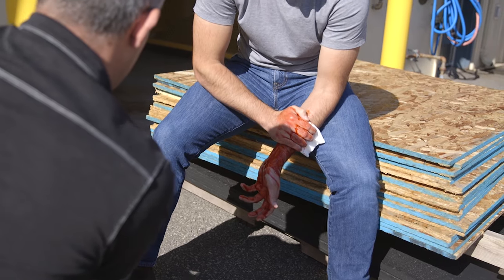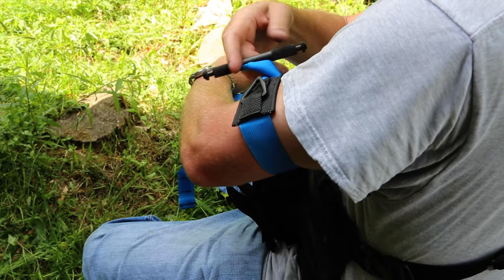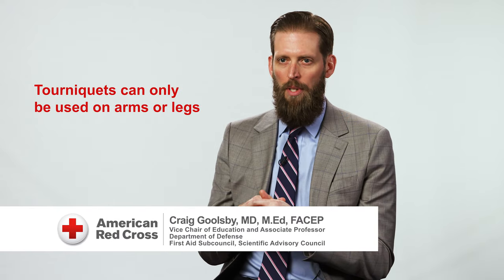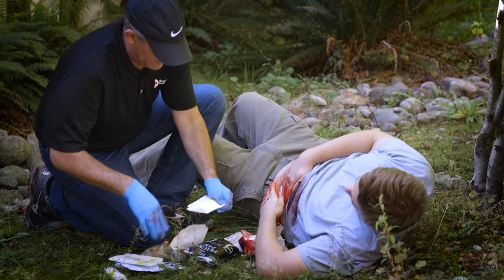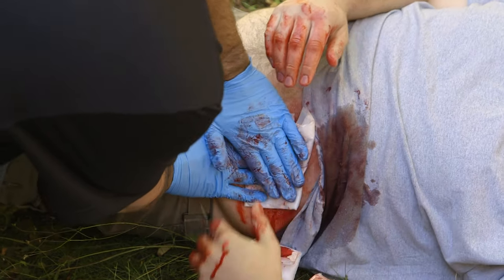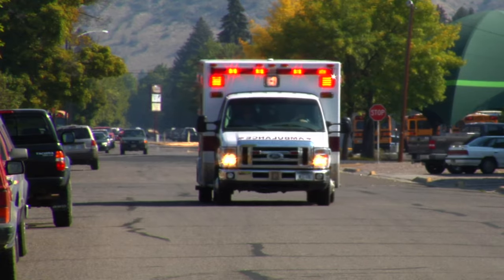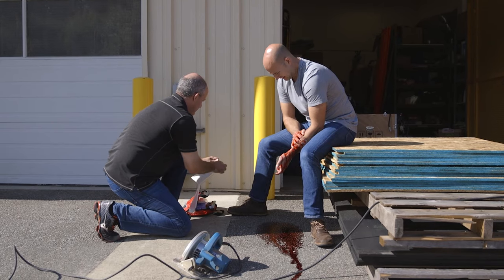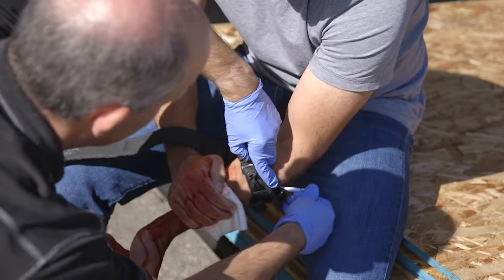First Aid for Severe Bleeding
Bleeding can kill someone in as little as 3-5 minutes.  Hear from the Red Cross Scientific Advisory Council experts to understand how to control bleeding with the use of tourniquets or other materials until help arrives.   Accidents happen every day and understanding how to treat these wounds, along with the proper use of a tourniquet is vital.  First Aid classes can help individuals and companies properly treat someone with severe bleeding and help save a life.